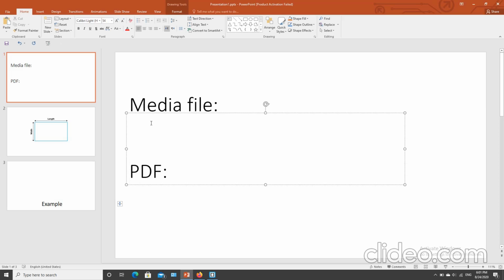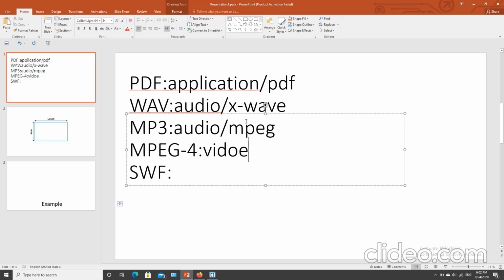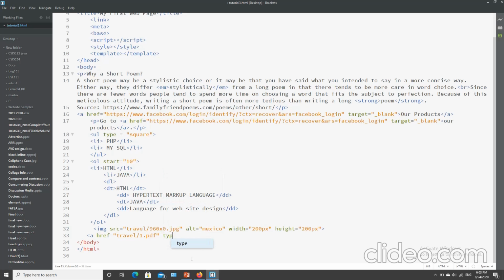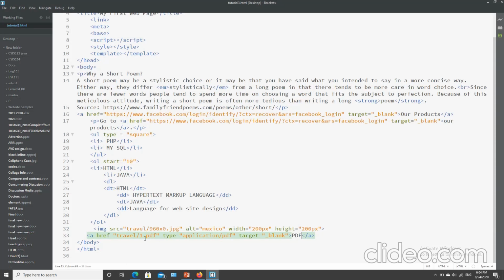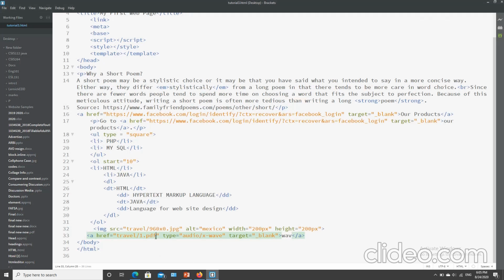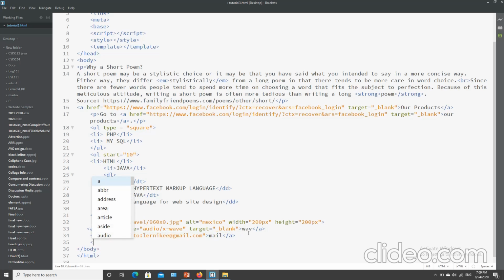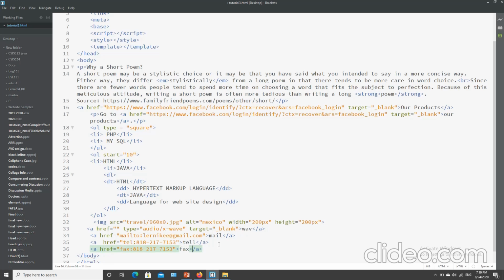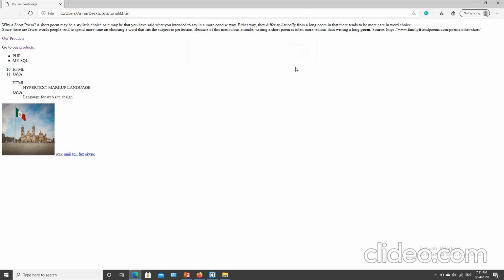HTML Tutorial Part11(link media file - link email -Telephone - fax - Skype)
you will learn how to link your audio, video, PDF and SWF files .
you will link your Email , Tell number , Fax and Skype on the contact page .